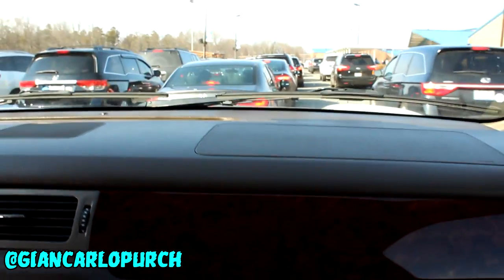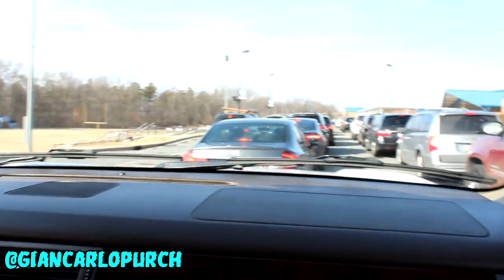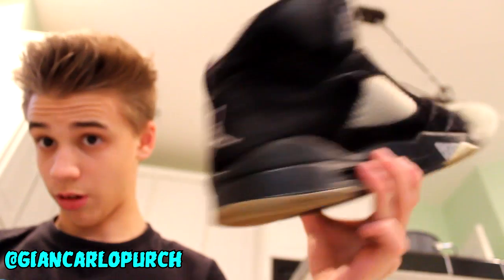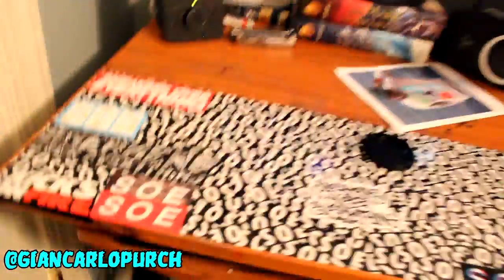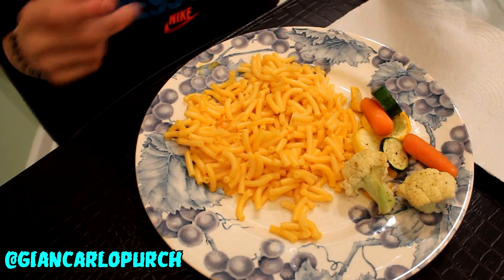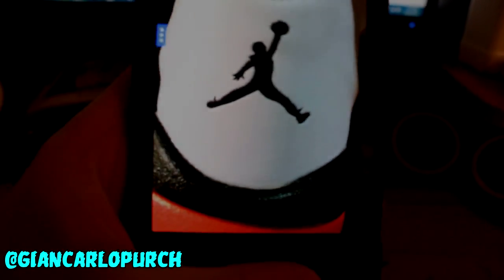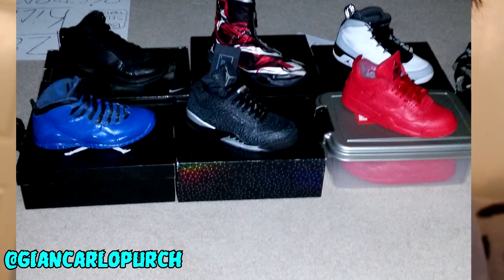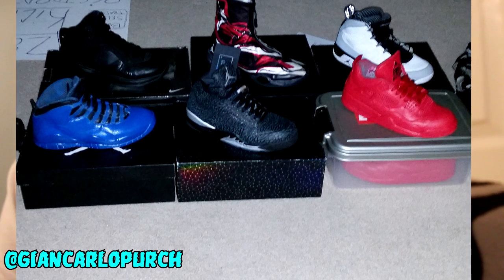Vlog #3 MY NEW CAMERA!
Instagram: @giancarlopurch (main IG) and @blazendary (clothing line)
Kik: giancarlop82
IF YOU WANT TO BUY SOMETHING OR ASK FOR TRADES, START BY SAYING "I WANT TO BUY/TRADE FOR..." I DON'T DO DEALS THROUGH COMMENTS, AND DO NOT CONTACT ME ABOUT BUYING IF YOU ARE NOT PAYPAL READY! THAT INCLUDES CUSTOM WORK!